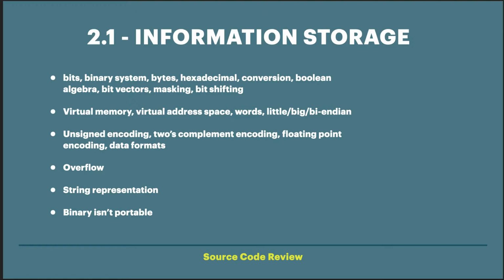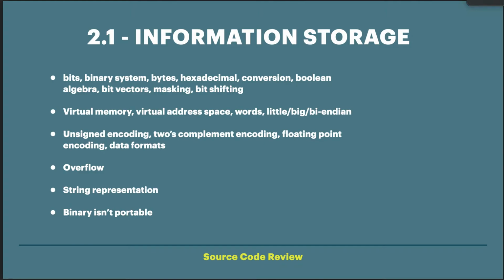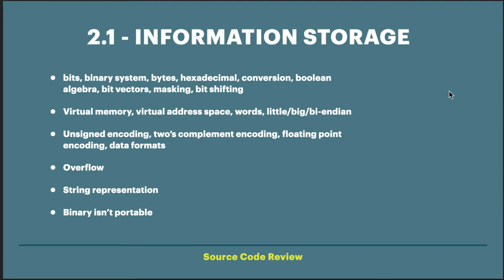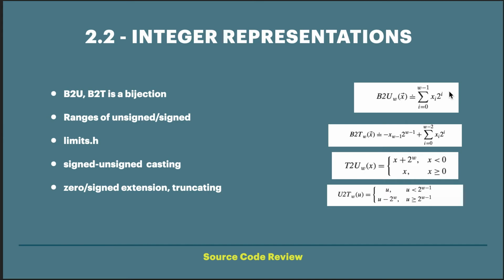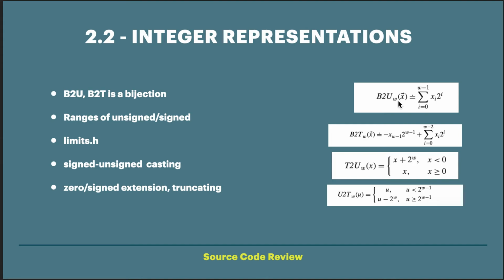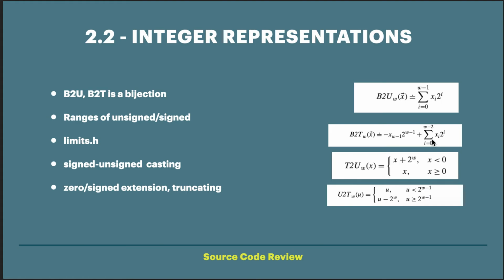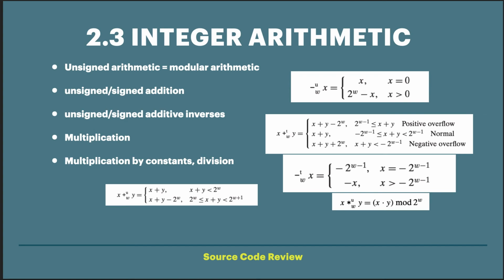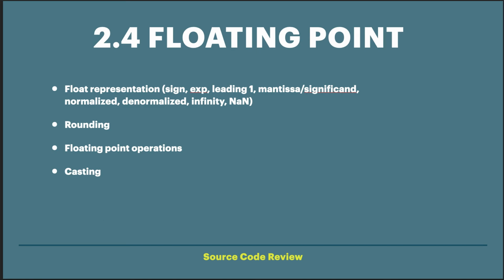Computer Systems Chapter 2 Review